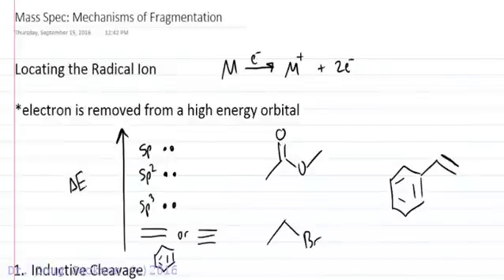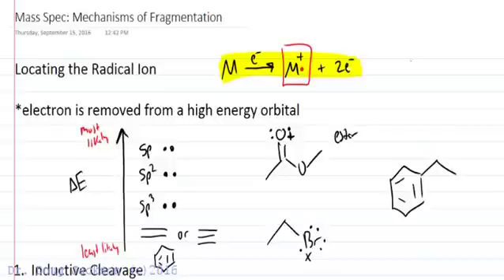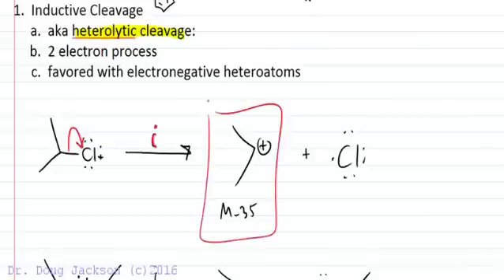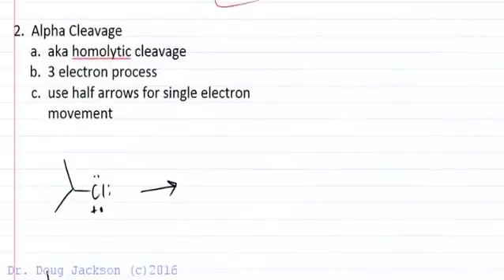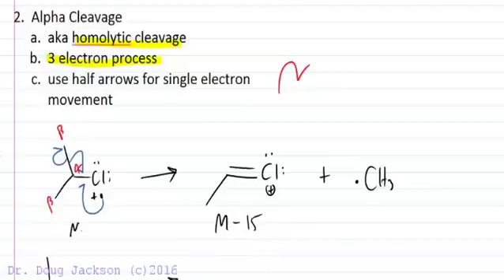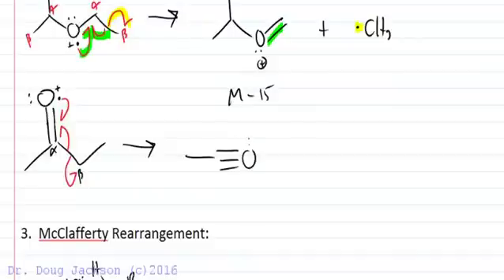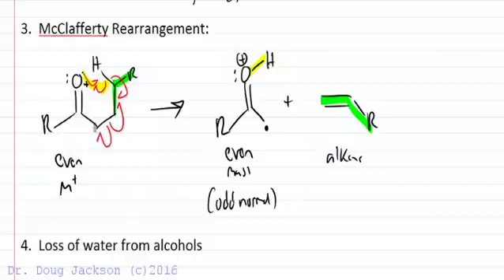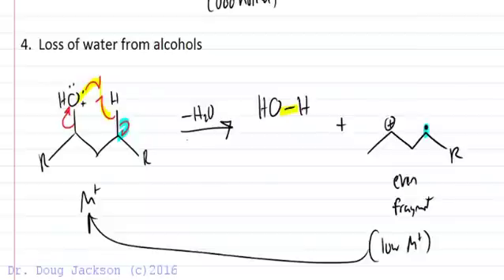Mass Spectrometry: Fragmentation Mechanisms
Looks at the major fragmentation mechanisms of the mass spec molecular ion.  Works full mechanism of inductive/heterolytic cleaveage, alpha/homolytic cleavage, McClafferty Rearrangements, and loss of water.